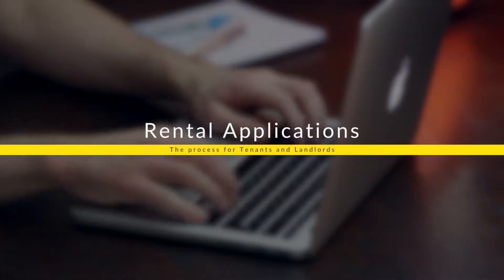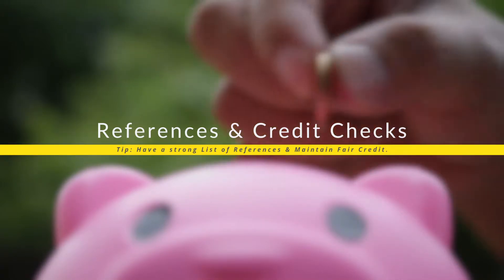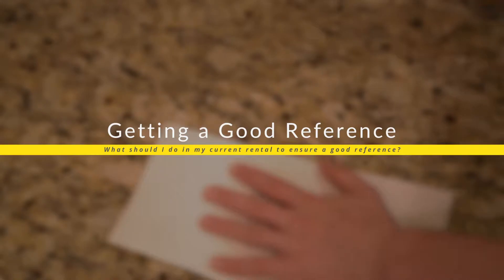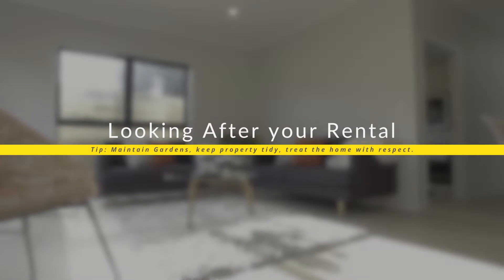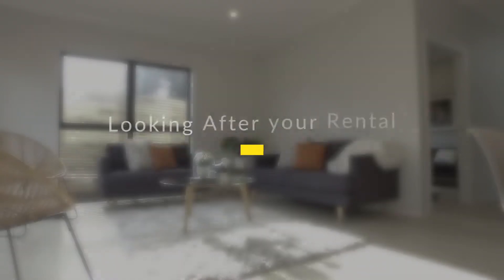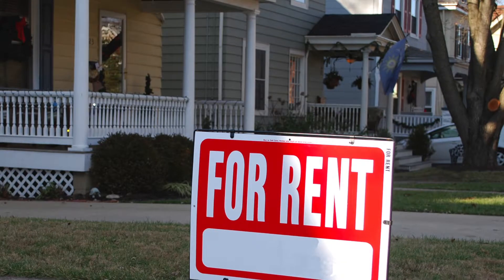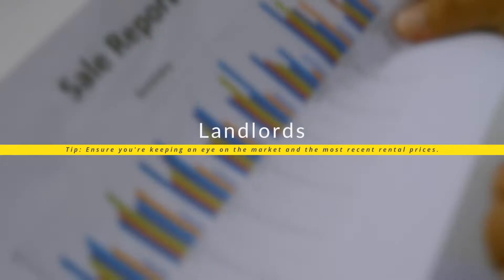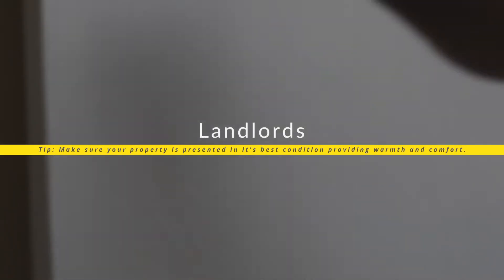PROPERTY MANAGEMENT SERIES | RENTAL APPLICATIONS 🏠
In part 3 of our Property Management series, we're with property manager Tim Wilson as he takes us through the Application process as undertaken on each of our rental properties.

In this video we highlight the important information we look for in an application as well as some tips for investors/owners when looking to rent out your property.

If you are interested in more information on property management for your portfolio, contact Cindy Robertson - Ray White Property Management today.